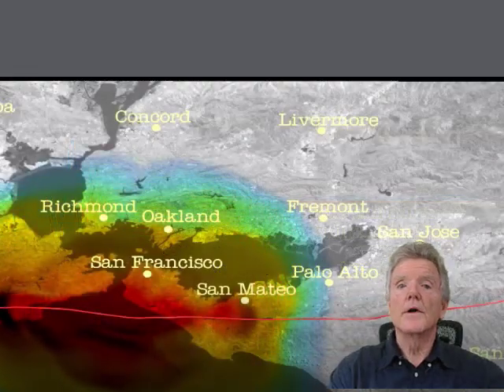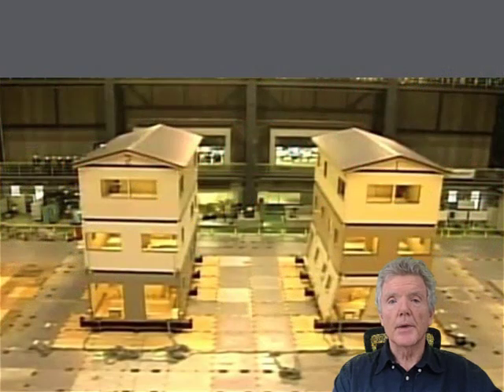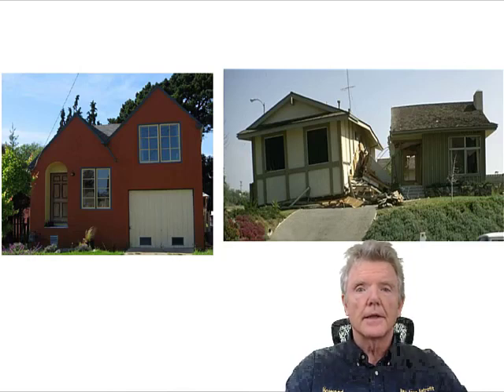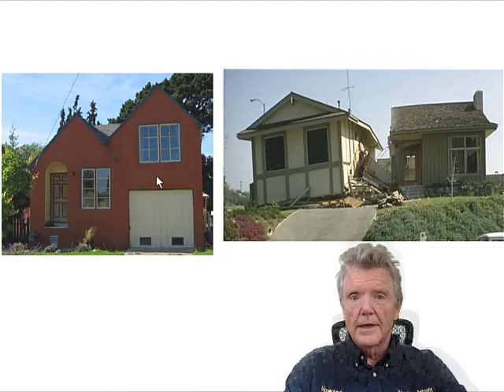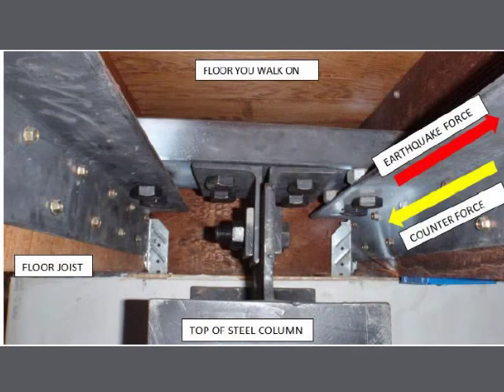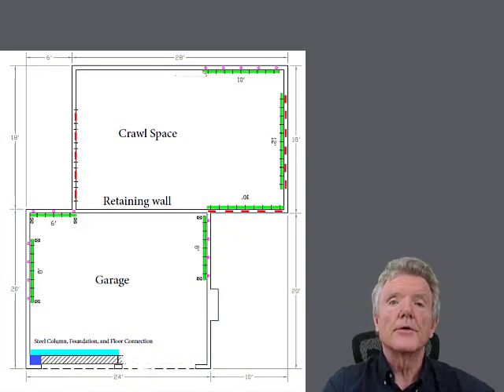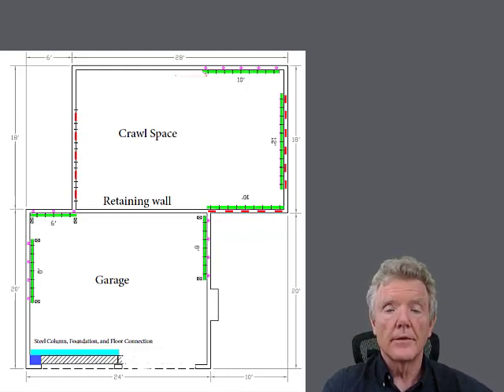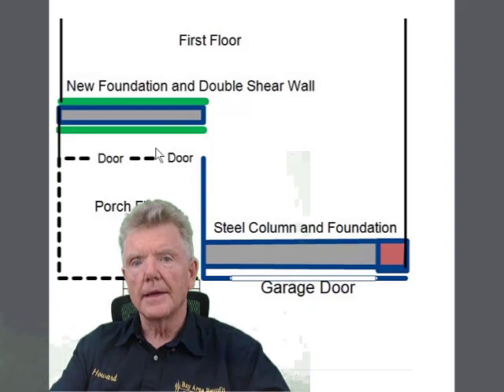Soft Story Retrofits With Steel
Soft story seismic retrofits can be expensive, but they are a lot cheaper than losing your house. Learn how to protect your home using steel moment columns.

Here you will see photos of the extensive foundation work, the structural steel columns being installed, the bolted attachment to the floor, and how they are all connected together to save a house.

Go to our website to learn more and ask us to look at your house.